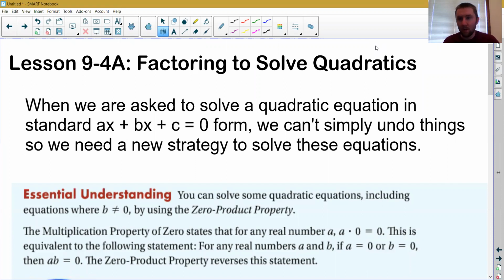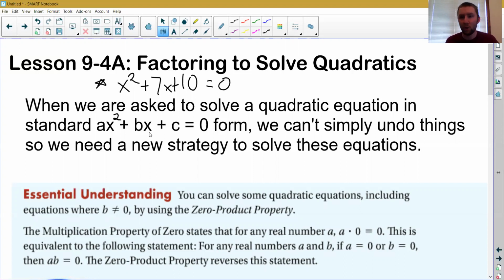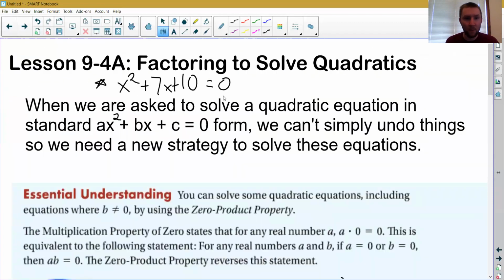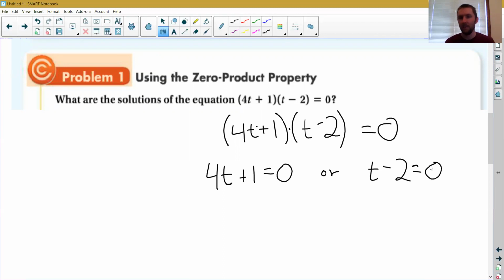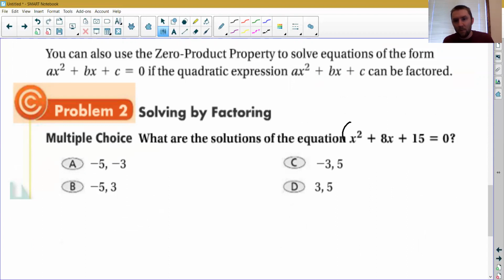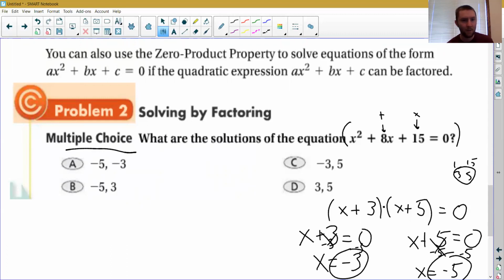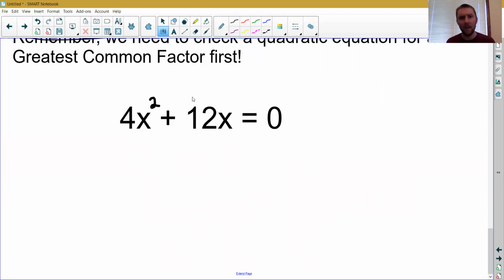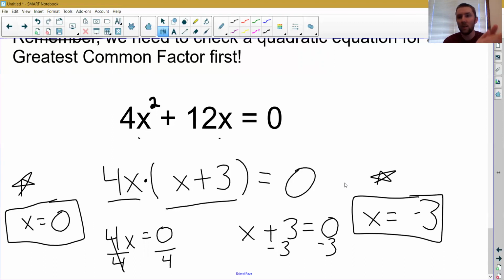Algebra 1 Lesson 9-4A -- Factoring to Solve Quadratics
In this video we discuss factoring quadratic equations and using the Zero Product Property to find the solutions to a quadratic equation